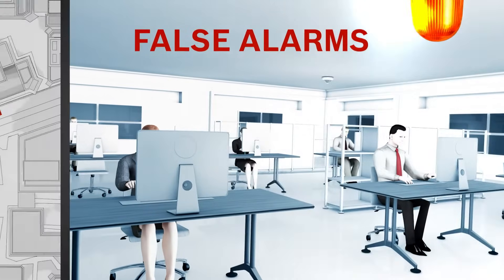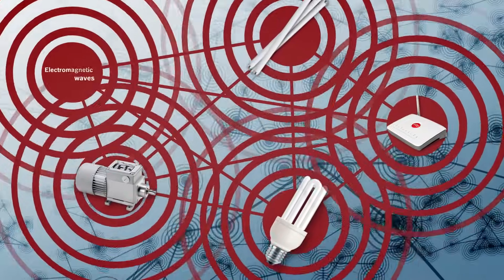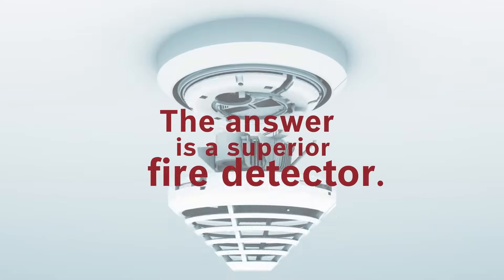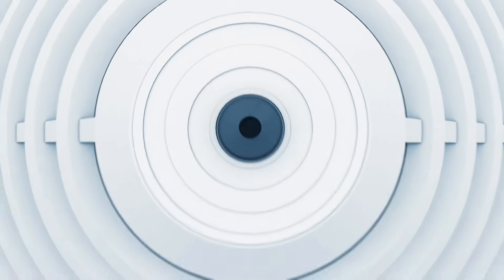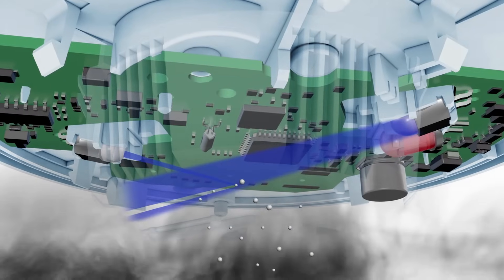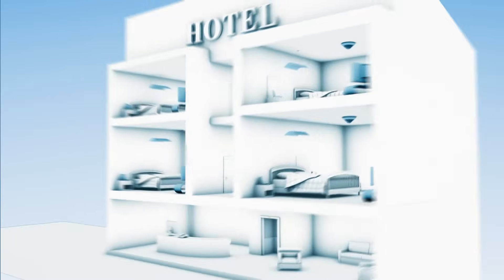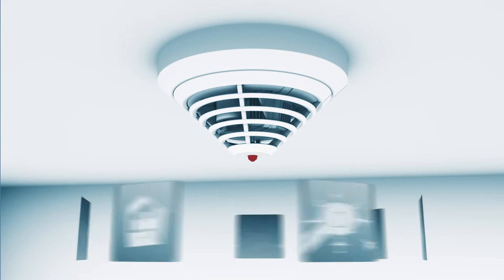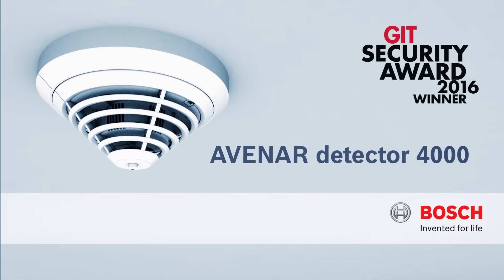Bosch Security Systems - AVENAR detector 4000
The AVENAR detector 4000 provides robustness against electromagnetic pollution and moreover supplies the installer with information about critical environmental disturbances at the installation site. eSmog allows the system integrator to identify and to resolve critical conditions even more quickly, hence saving time and money.